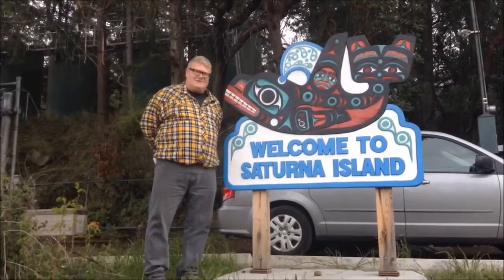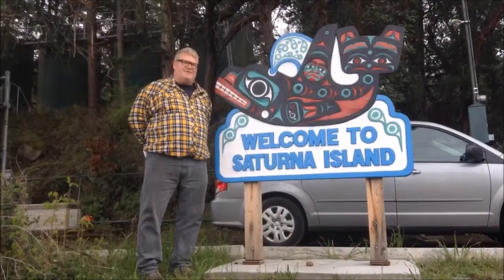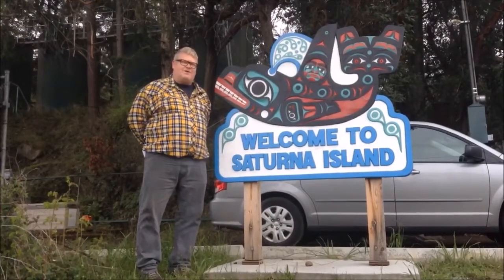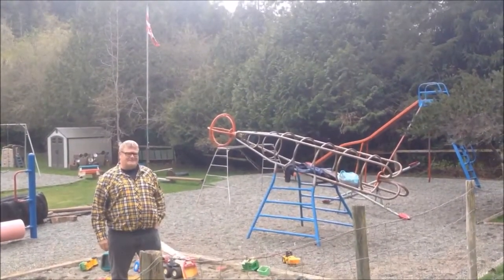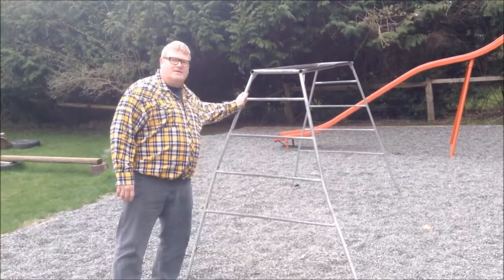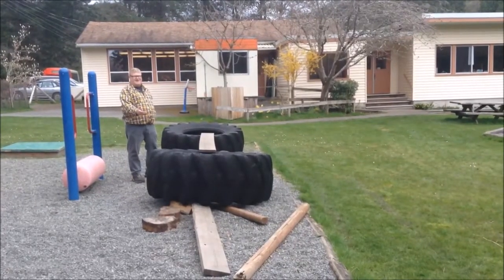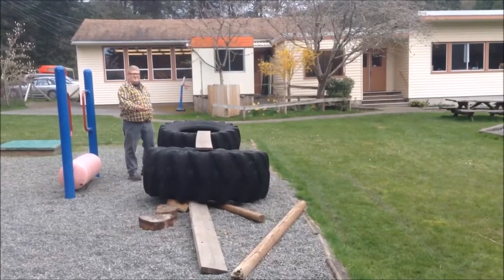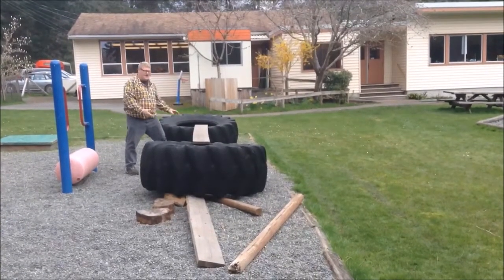BCAA Play Here Saturna Island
Saturna Island's only playground needs replacing